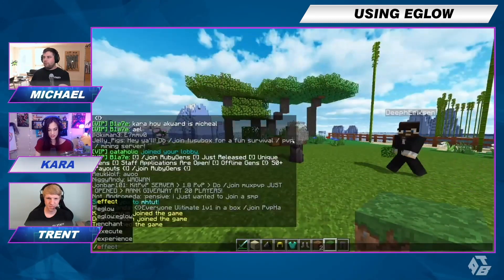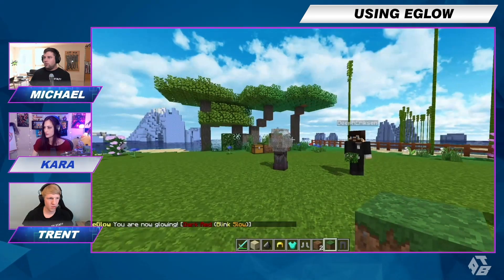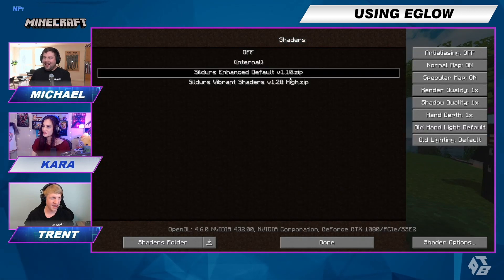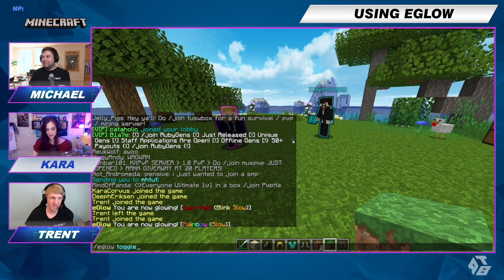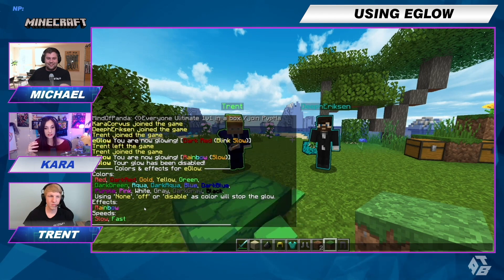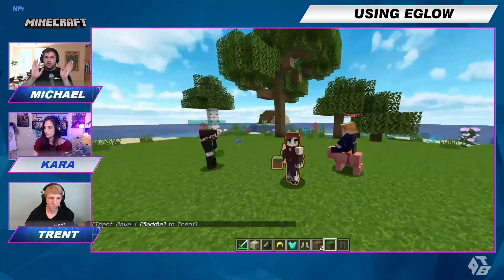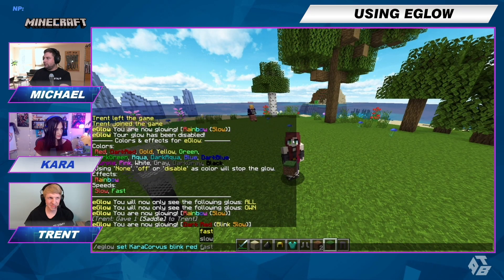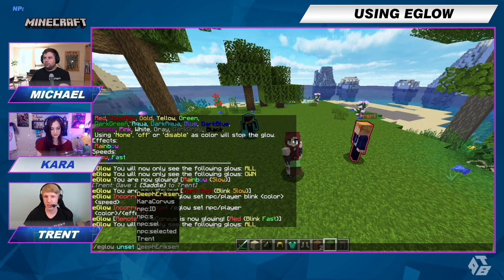Plugin Tutorial - Using eGlow - Minehut 101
Today we are jumping into the Minehut tutorial server with Trent, Kara, and Michael to learn how to use the Minecraft plugin eGlow!